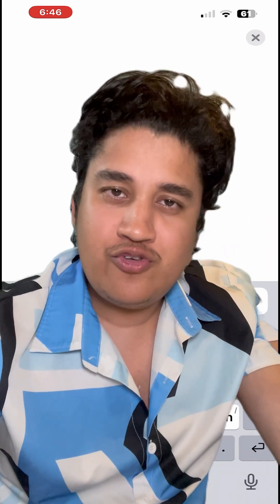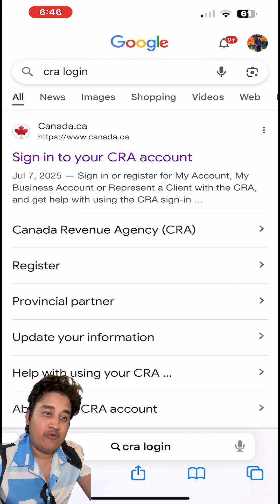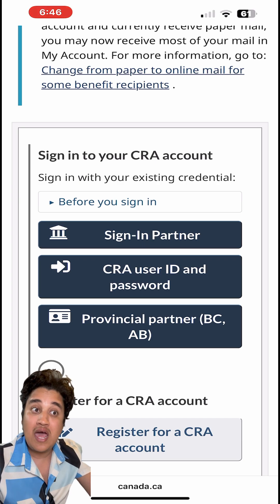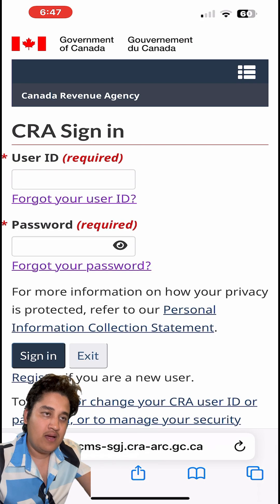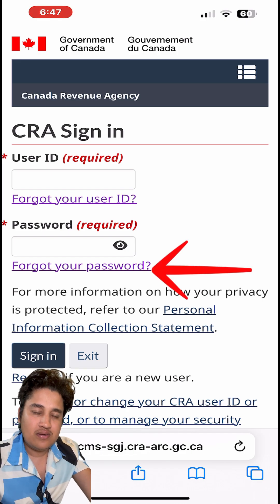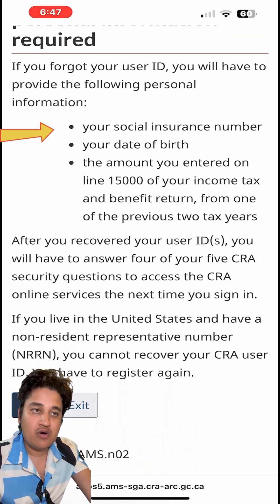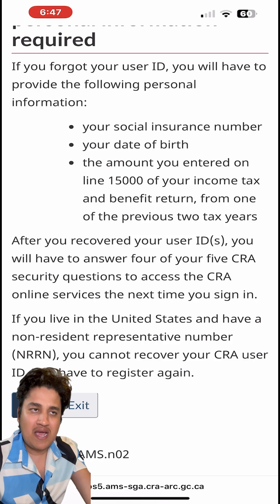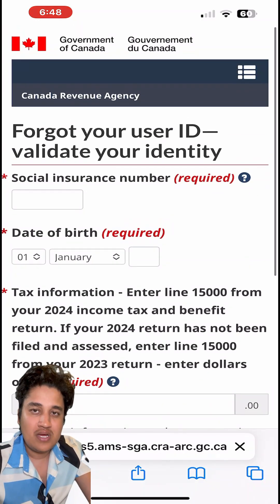how to reset CRA login password and user id | CRA account